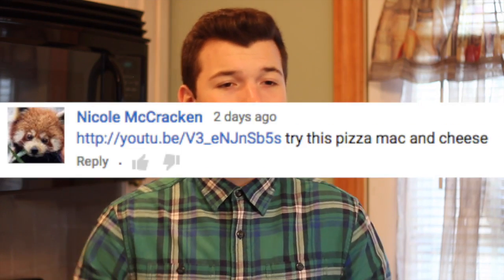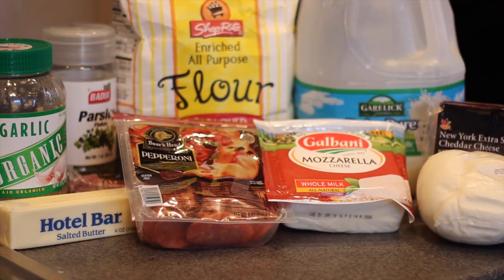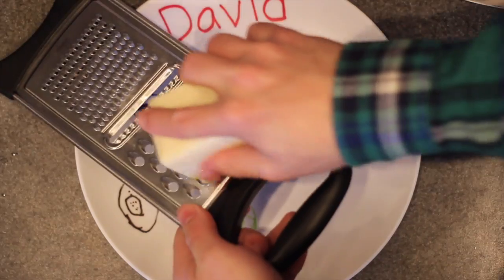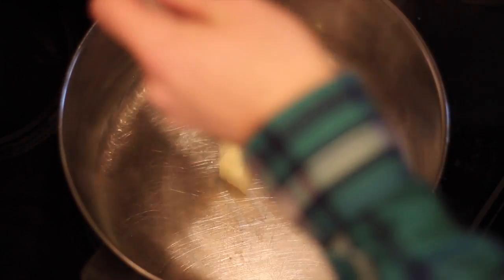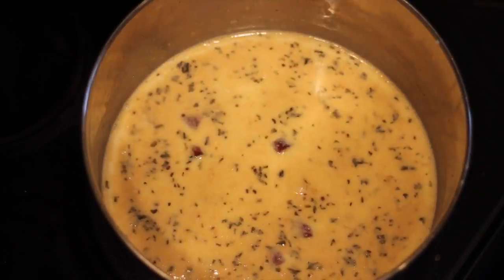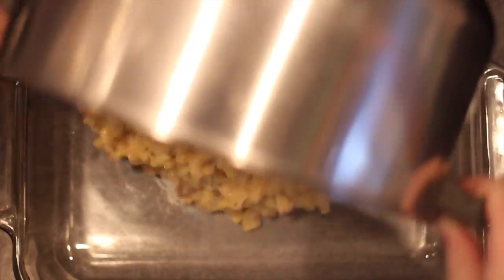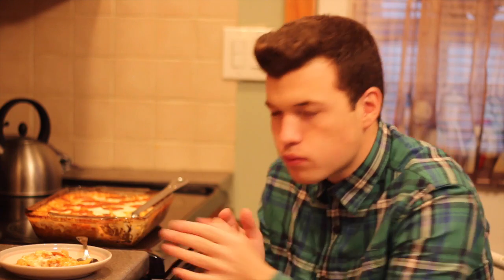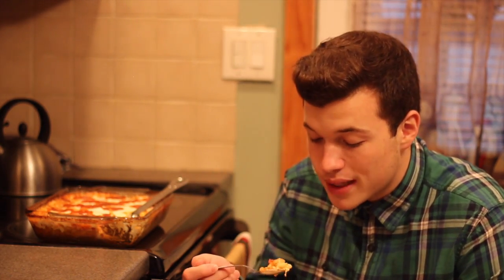Pizza Mac and Cheese- Buzzfeed Test #14